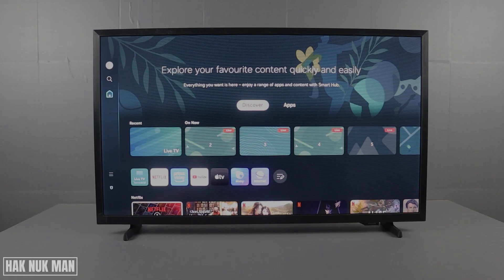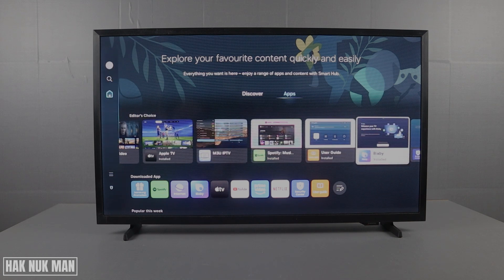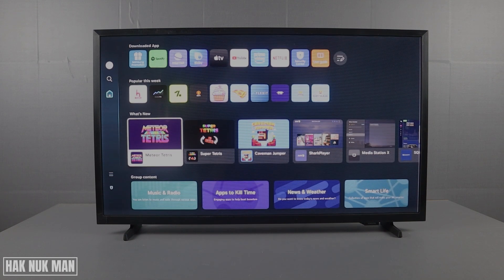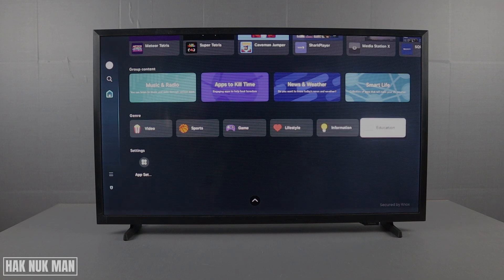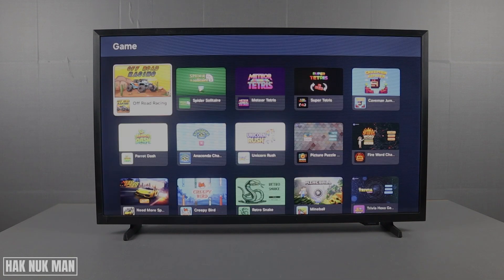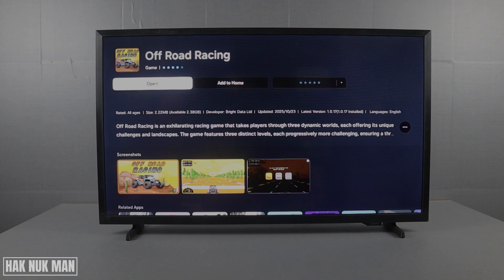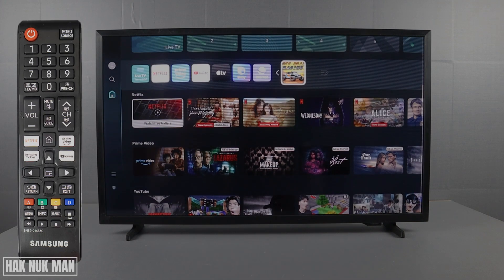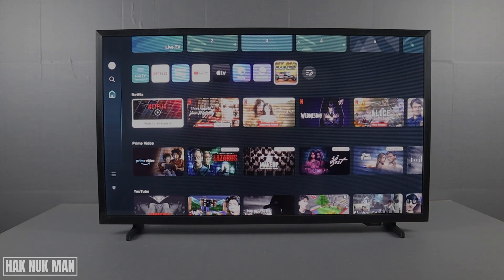How to Download and Install App on SAMSUNG Smart TV 2025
In today's video, I am going to show you how to download and install app on your SAMSUNG smart TV 2025 model.

All you need to do just go to SAMSUNG TV app store. The app store is built in with your TV software. But you need to make sure that your TV already login SAMSUNG account. Now try to find and app that you want to install. Select on it and try to install as shown in the video.

How to Install TV Stand Legs on SAMSUNG Smart TV 2025